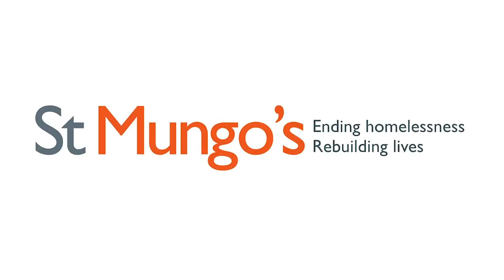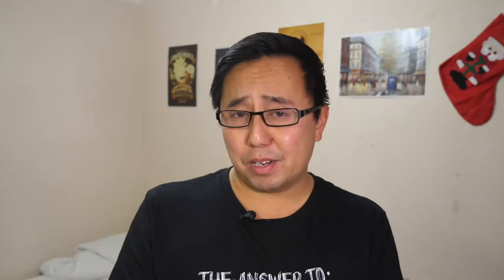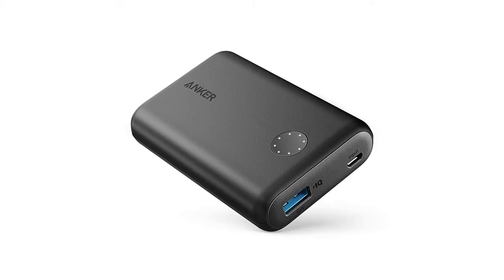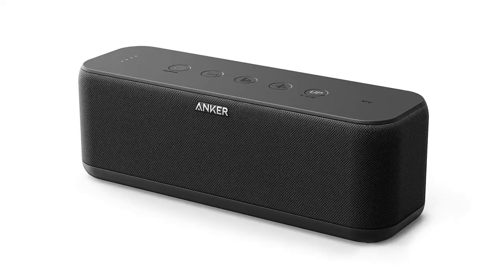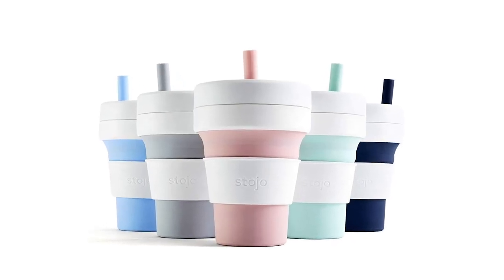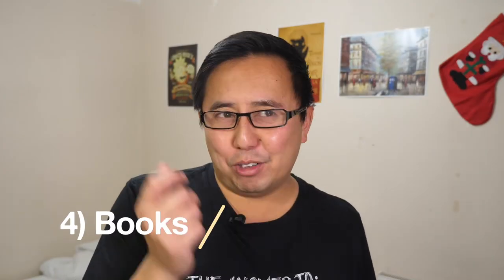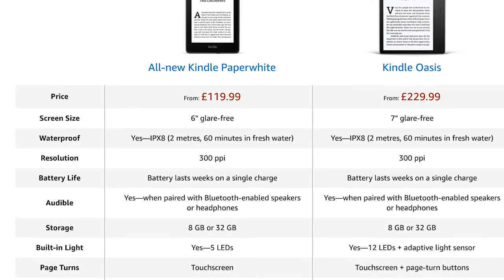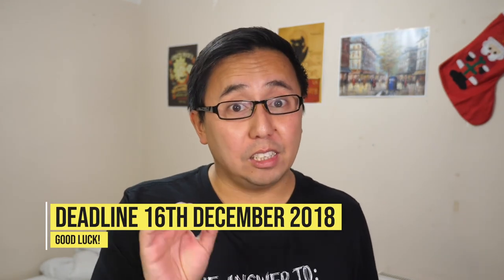Christmas gift ideas for travel/travelers part 1 ! Seriously good gift ideas HERE!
Christmas gift ideas for travel / travelers for all budgets! Save the headache of searching for gift ideas and just check these out! Plus I have a special give away. Buy any of my recommendations and help a homeless charity!

* Competition NO LONGER RUNNING! *

*** Gifts ideas ***

1) Power adaptors 2:50
BEZ Worldwide Travel Adapter £15.99
CleverTrips™ Universal Travel Power Adapter (£20.95)
(American audience) AURTEC 3.4A $16.99

2) Power banks 3:56
Anker PowerCore 10000 £21.99
American audience $35.99

Anker Sound Core Boost 20 £49.99
(American audience) $79.99

3) Travel drinks 5:24
Aeropress £25.99
(American audience) $31.96

Stojo Biggie Collapsible Coffee Cup £14.99
(American audience) $19.99

4) Books 7:30
Lonely planet world guide book £21.24
(American audience) $20.39

Atlas Obscura £21.49
(American audience) $26.72

5) Ebook devices 9:06
Paperwhite kindle £120.00
(American audience) 149.99

Kobo Aura £179.99
(American audience) $255

***Aeropress competition rules***
- Deadline is now ***20th December***
- The person needs to leave their twitter or Instagram in the comments here or retweet the announcement for this video
- No cash alternative
- If there is a postage cost is greater than £10 associated with sending the item to you, you may be asked to donate some of the costs.
- Retweet and get another entry!